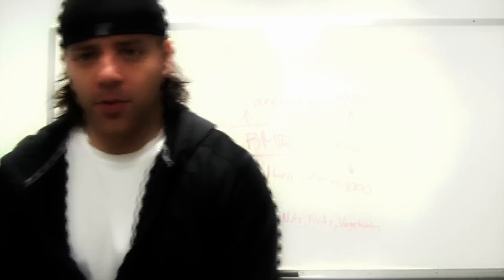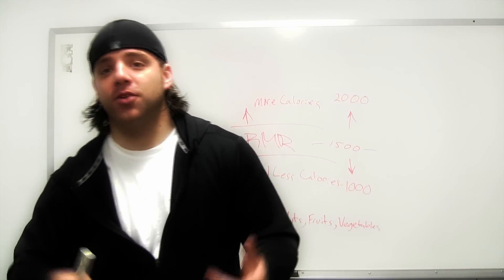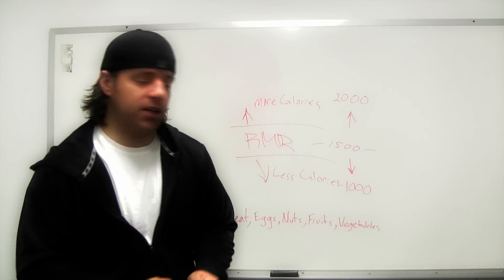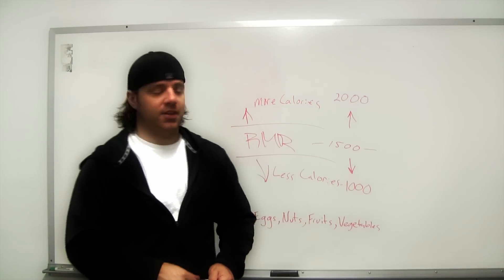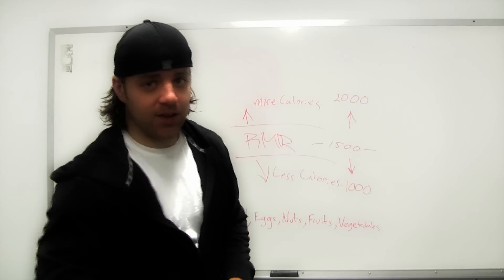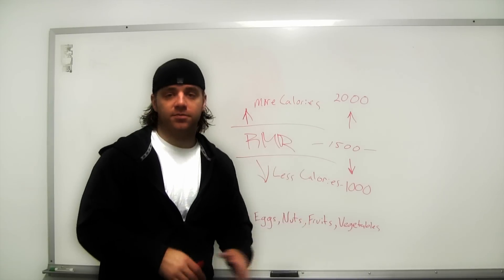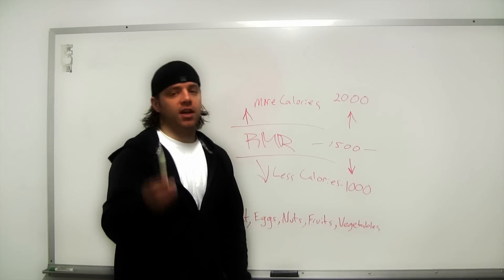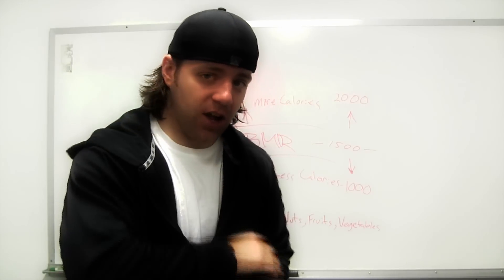Knowledge On Nutrition: How to gain and Lose weight-5 healthy food groups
I just go over some basic concepts of nutrition science.
-Caloric surplus will help you gain weight while a caloric defect will help you lose weight.
-Weight loss or gain is dependent on this basic theory not food types.
-Consume the amount of energy you use everyday and you remain the same weight.